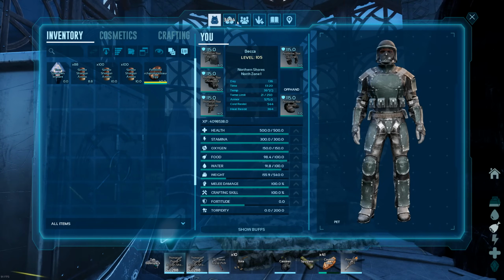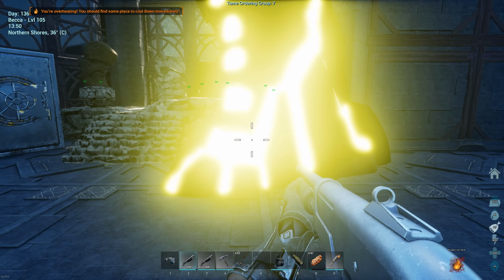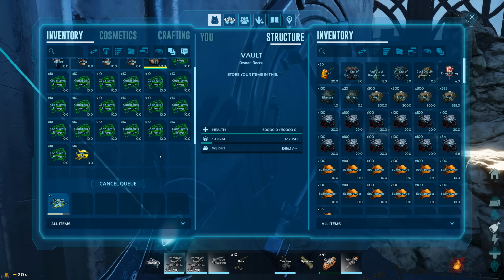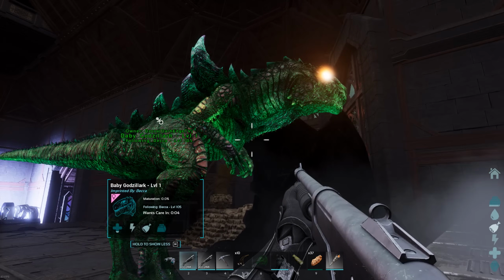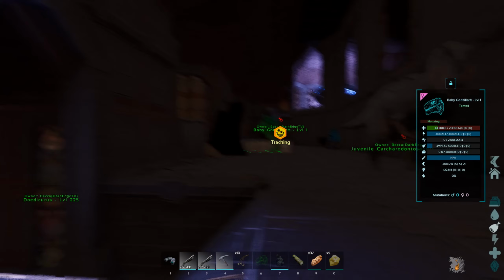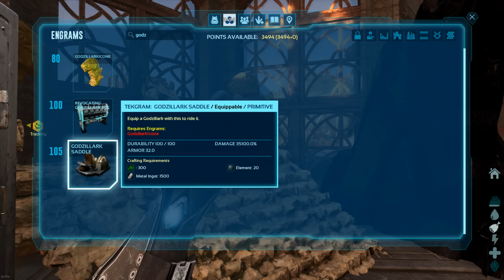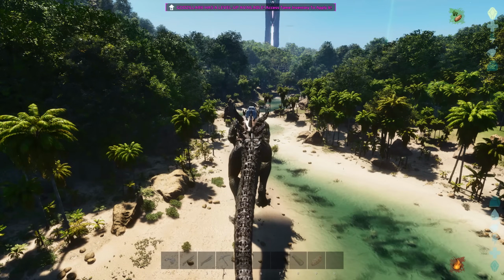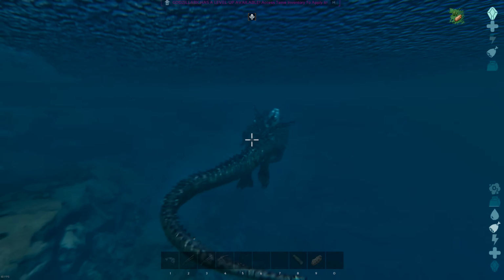Pepezilla's GODZILLARK Spotlight | ARK: Ascended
🟢Available for Cross-Play! Mod ID: 988591🟢
Pepezilla has brought their infamous Godzillark back from ARK: Survival Evolved, and into the new wilds of ARK: Ascended, and tramples the new ARK with a new model, animations and new mechanics.

🏡 BASE Build by Oreloki (and fellow Paleo ARK team member) 🏡

00:00 Introduction
00:32 Engrams, Crafting, Components
06:32 Egg & Hatchling
10:23 First Impressions & Combat
16:00 Godzillark vs. EVO Giga
17:08 Singleplayer Disparity
18:45 Wild Godzillark Battle
19:39 Final Thoughts

ark let's play playthrough island ascended ark ascended
new player friendly - noob friendly - tips and tricks guide
how to how to tame how to get how to find ark additions aa acro how to use tutorial guide playthrough
godzilla godzillark zilla kaiju